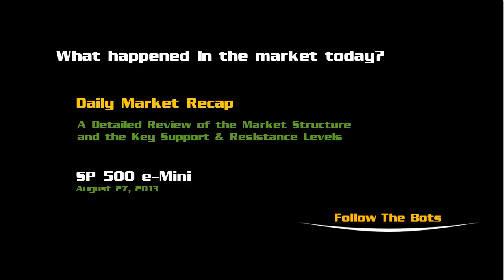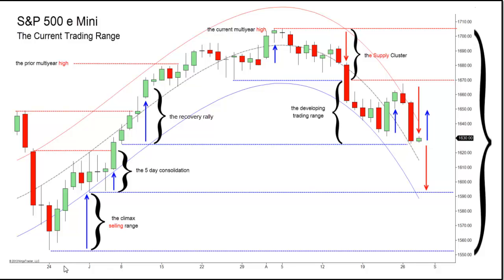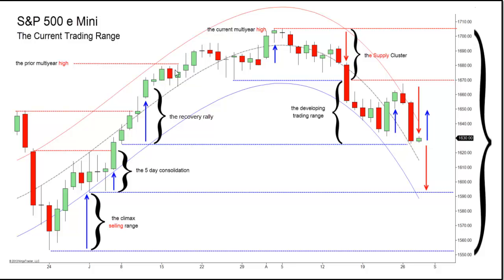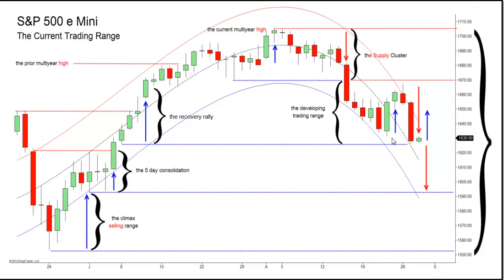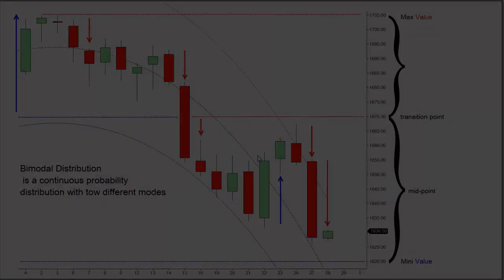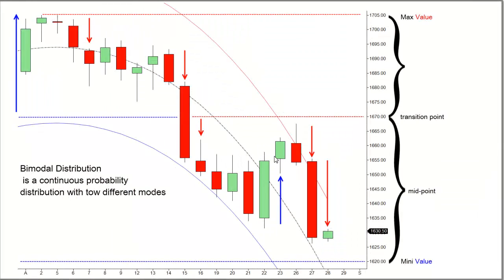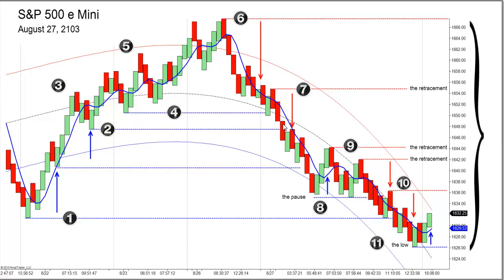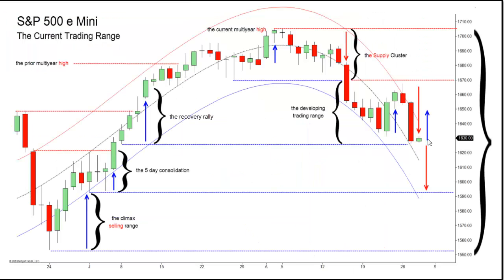Follow The Bots | S&P 500 Daily Market Recap | 27-AUG-13